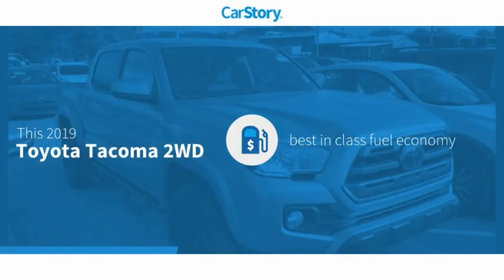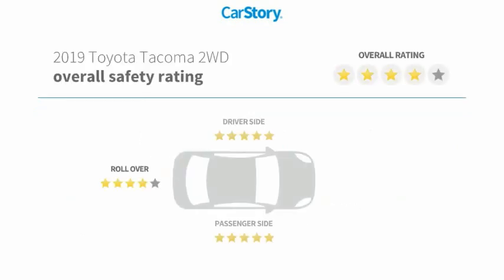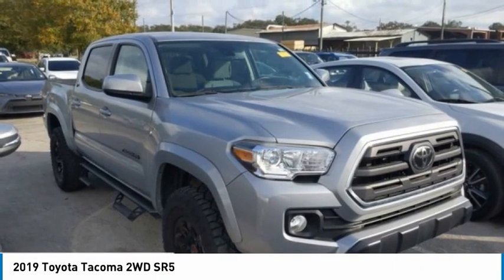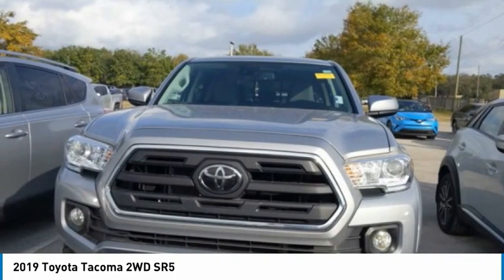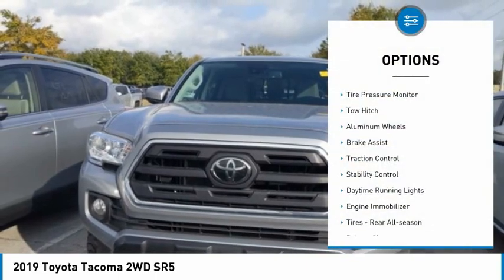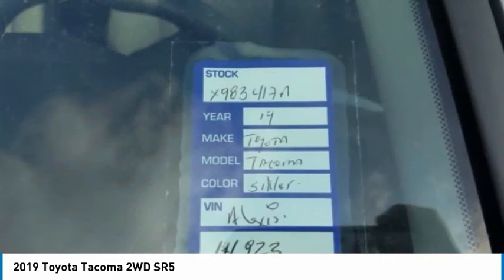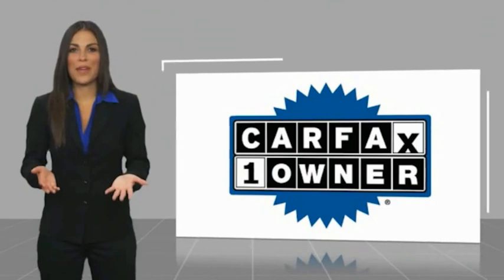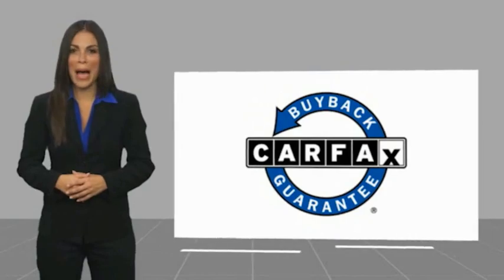2019 Toyota Tacoma 2WD X983417A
2019 Toyota Tacoma 2WD SR5

Tacoma SR5 V6, 4D Double Cab, 3.5L V6 PDI DOHC 24V LEV3-ULEV70 278hp, Silver Sky Metallic, Cement Gray w/Fabric Seat Trim, One Owner Clean Carfax Certified, ABS brakes, Active Cruise Control, Electronic Stability Control, Illuminated entry, Low tire pressure warning, Remote keyless entry, Traction control. Silver Sky Metallic Tacoma SR5 V6 RWD 6-Speed Automatic 3.5L V6 PDI DOHC 24V LEV3-ULEV70 278hpAwards:* 2019 KBB.com Brand Image Awards * 2019 KBB.com Best Resale Value AwardsTOYOTA OF TAMPA BAY ADVANTAGE At Toyota of Tampa Bay, you receive exclusive features and benefits to both enhance and protect your vehicle. From protective coatings for you paint, headlights, and interior surfaces such as surface sanitation to nitrogen tire service and roadside assistance, we provide you the MOST VALUE for your money. GUARANTEED! (See dealer for more details) Toyota of Tampa Bay near Brandon and Wesley Capel is a full-service dealership that offers a wide variety of services to our visitors and guests. Just one visit and you'll see just how dedicated we are to your complete satisfaction. We have a friendly and knowledgeable staff ready to help you every step of the way. Whether it's sales, service, body shop or financing, you'll always get the attention you deserve from Toyota of Tampa Bay. We are located at 1101 E Fletcher Ave Tampa, FL 33612. Fast, Friendly, Fair & Fun! Final vehicle sale price subject to safety inspection costs, certification costs and repair order costs. All offers are mutually exclusive. All vehicles subject to prior sale. See dealer for complete details.